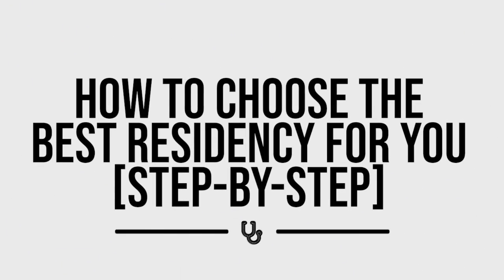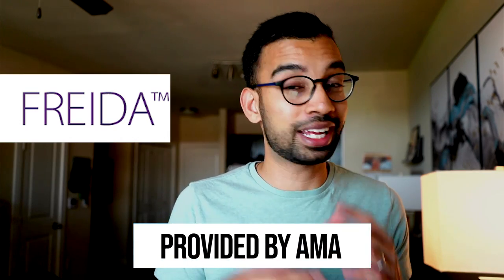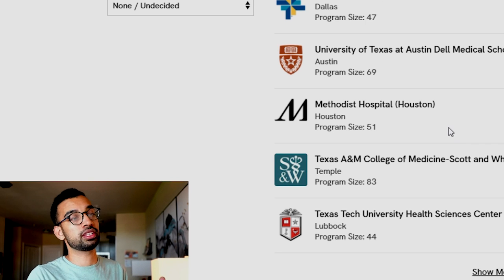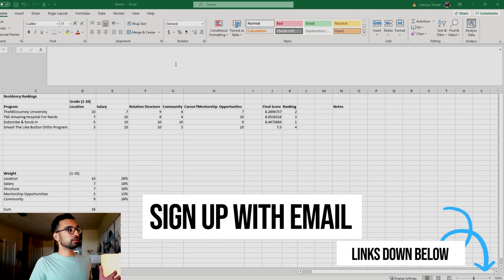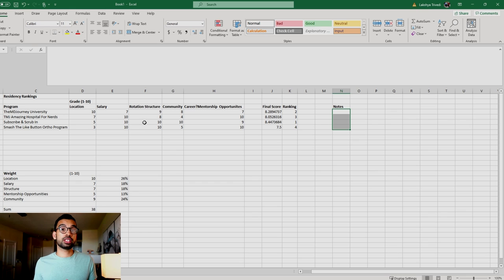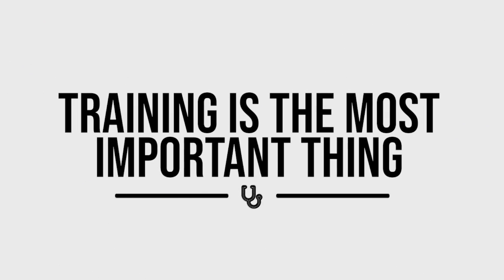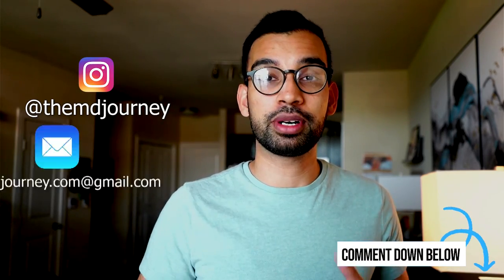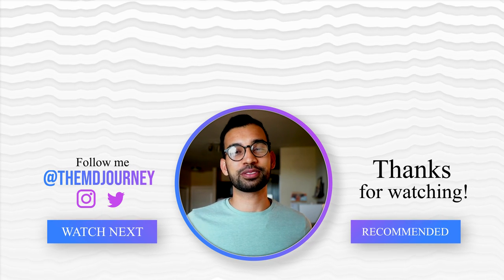How To Choose The Best Residency For You (Step By Step)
One of the most important decisions in your medical career is What and How To Choose The Best Residency For You?

This is an incredibly important choice that will shape the rest of your career. A good decision now will make it more likely that you will be satisfied with your professional life down the road on  best residency programs and  residency specialties are for you.

00:00 - Introduction
0:30 -  Come Up With Initial Priority List
01:28 - How Do You Look Up For Programs
04:38 -  Excel Sheet Tool
06:51 - Find The Best Residency Program For You
08:28 - Training Is The Most Important Thing